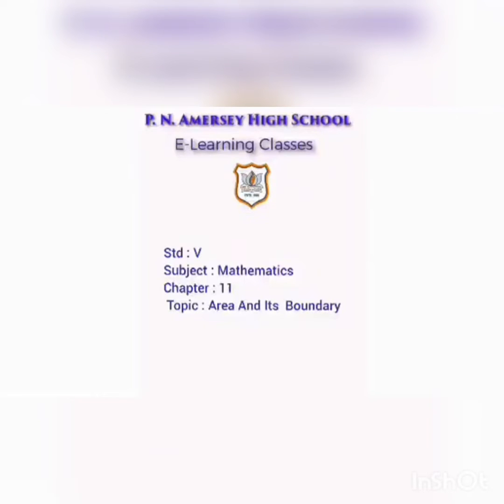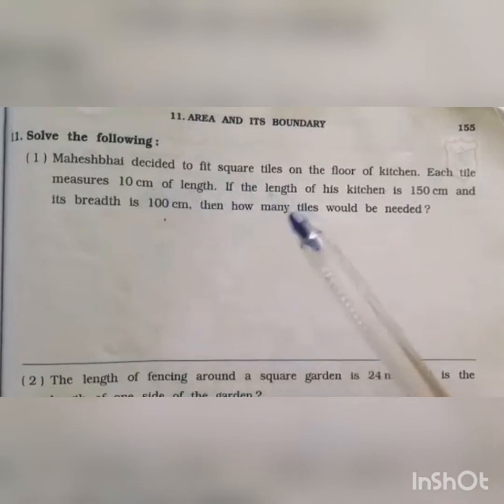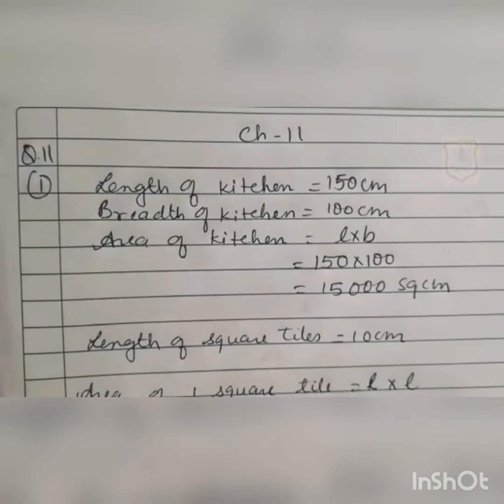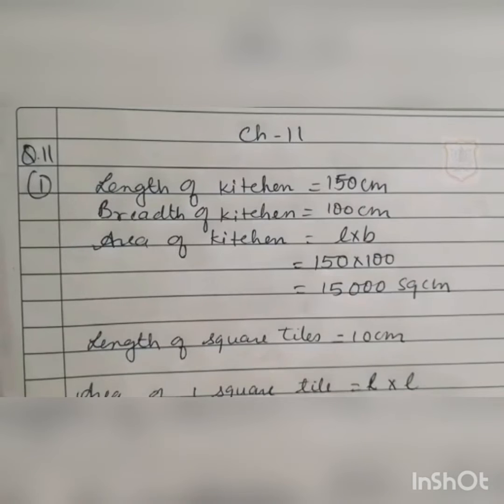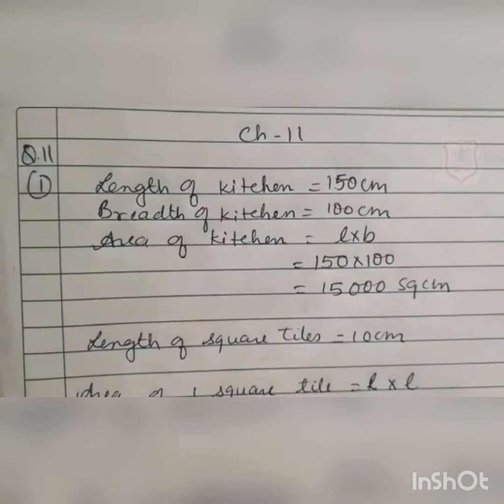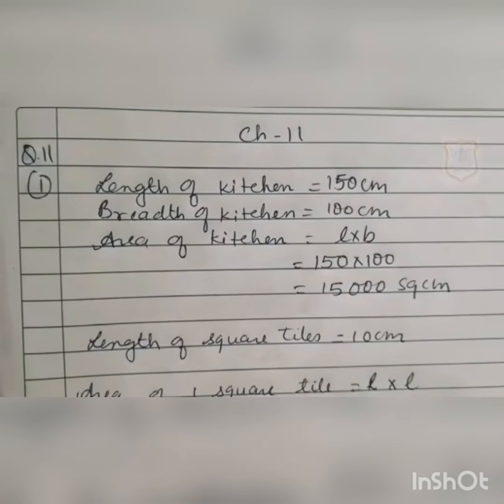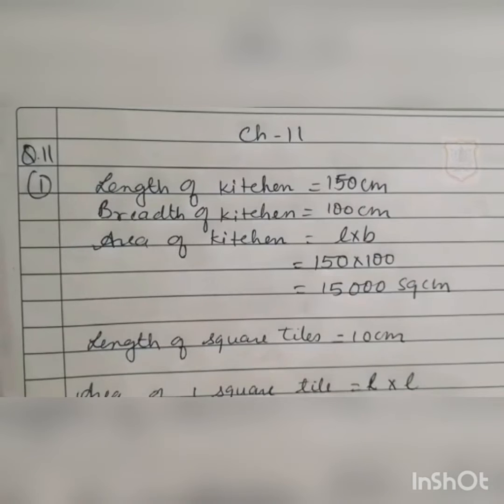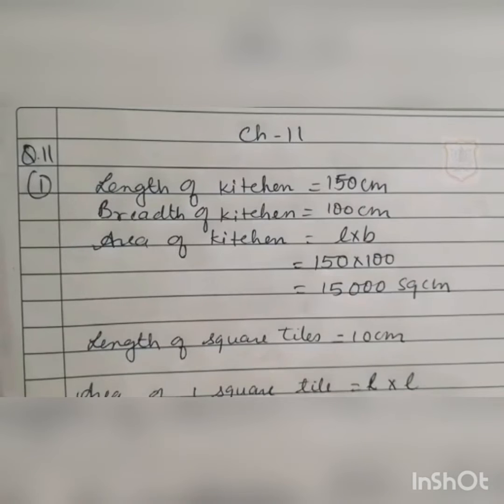Std V maths Chapter 11